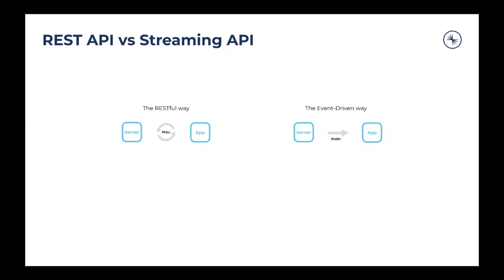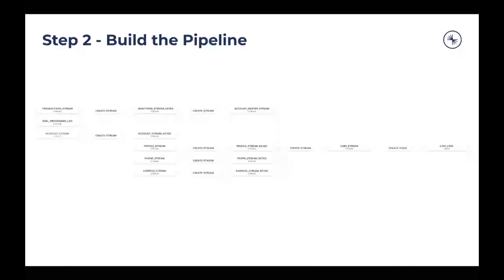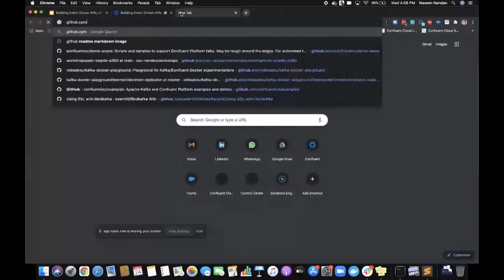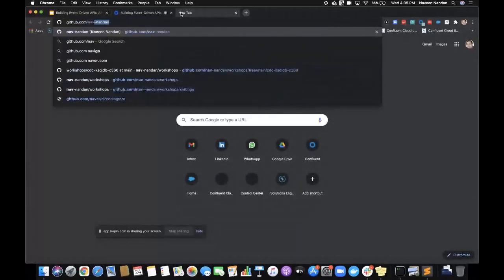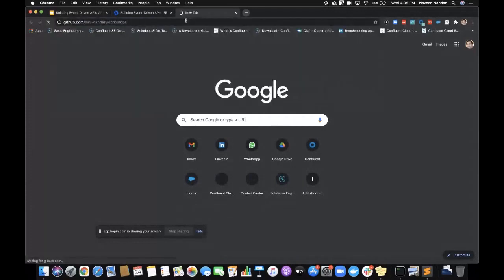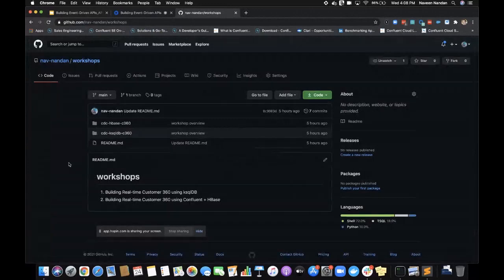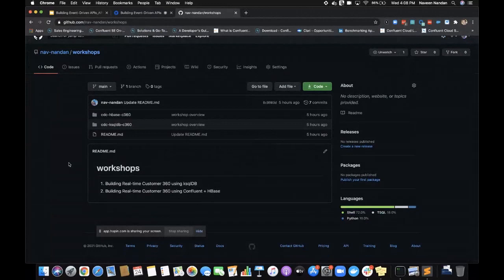Building Event-Driven APIs Workshops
APIs for Beginners - What is an API? How to use an API?